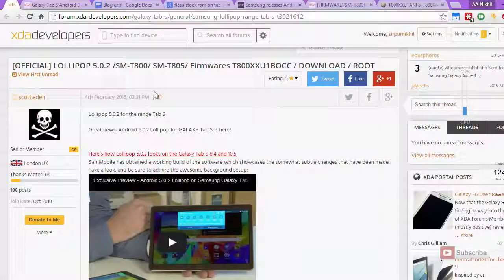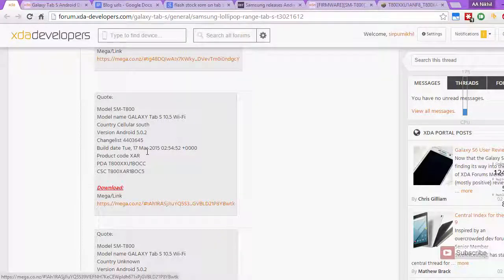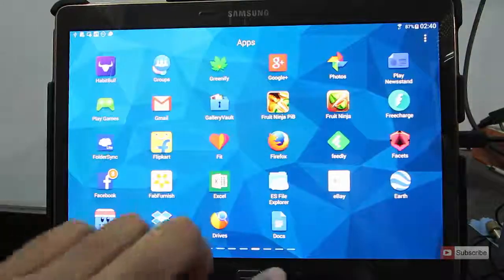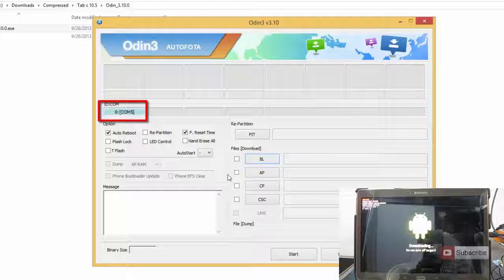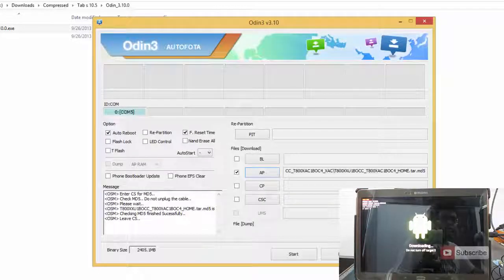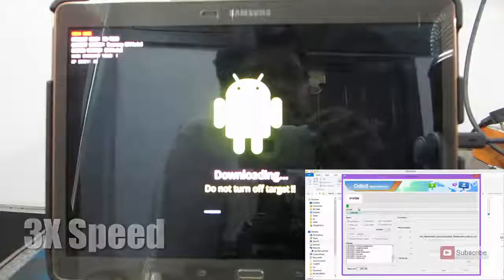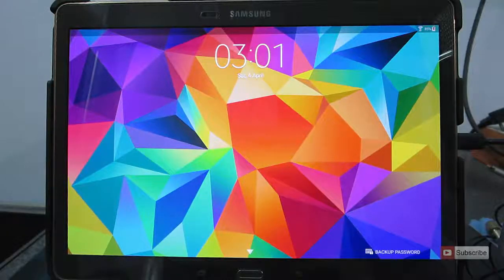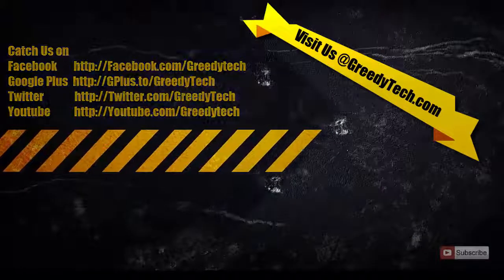How to update Samsung Tab s 10 5 T800 to Android 5.0.2 Lollipop(Manualy Without Root)